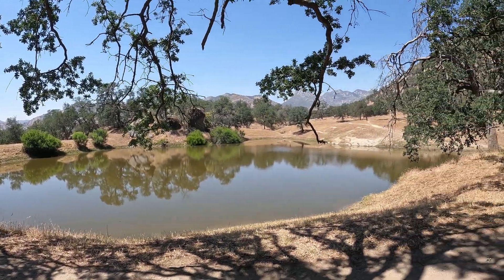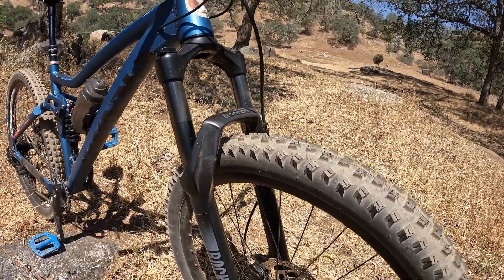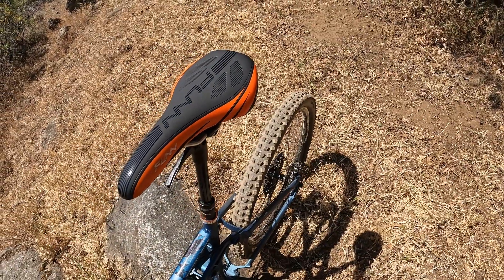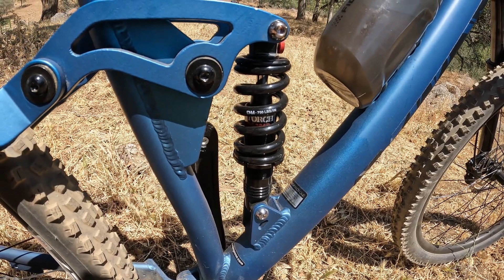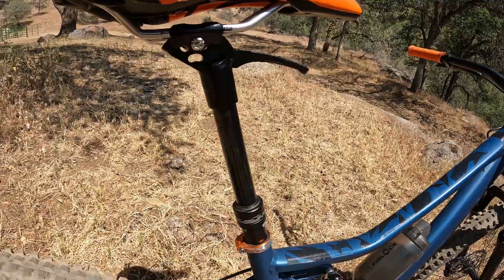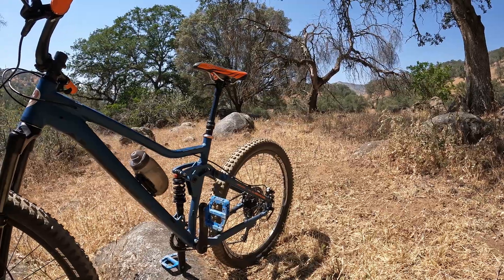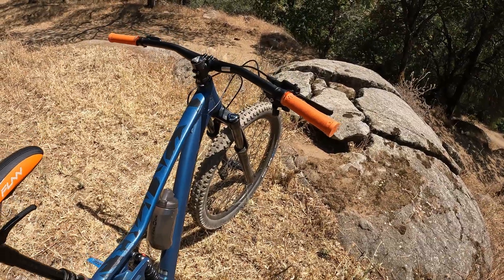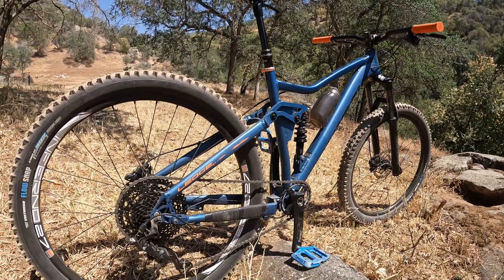Did these upgrade improve this Mongoose Ledge X1?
I tried to put my Mongoose Ledge X1 to the test today, but was quickly humbled by the heat. Not before I was able to get a good impression of how the upgrades transformed this from just another big box bike, to something more mountain capable.

JG Crankset
JG (32 Oval) Chainring
Microshift Advent 9 SPD rear Derailleur
KMC Z9 9 SPD Bike Chain
Microshift Advent Cassette - 9 Speed, 11-46T
Microshift Trail Trigger Pro Right Shifter - 1x9 Speed, Advent
FUNN MTB Lock-on Grips
DNM Damping MTB Shock 165 mm x 35 mm
Jessica headset bearing 44-56 mm
Tranz-X Jump Seat Cable-Less Dropper
FUNN Mountain Bike Saddle
Carbon Fiber Headset Spacer
Funn Bolt-On Seat Clamp
Cable End Crimps
Presta Valve caps
Fidlock water bottle cage
Impact Frame Guard (Sticker)